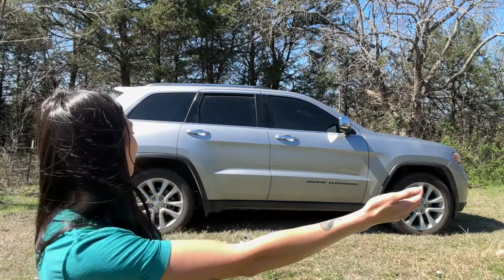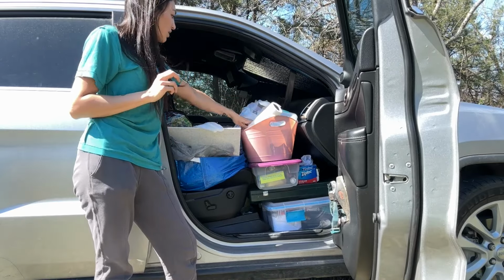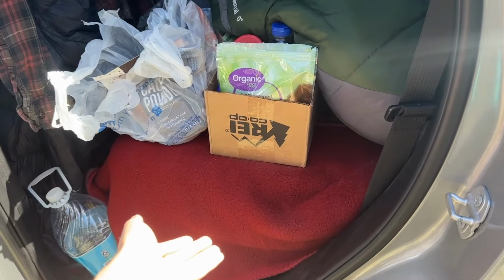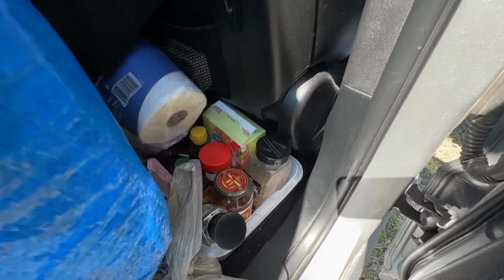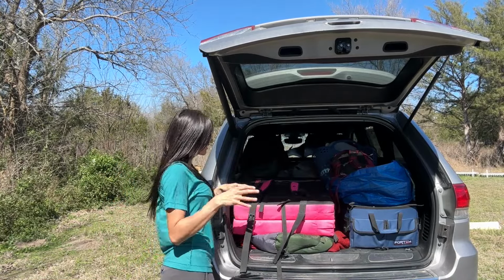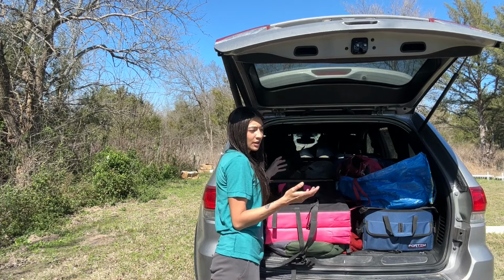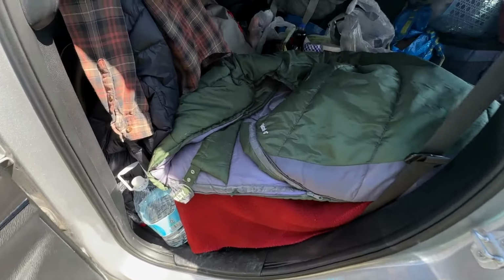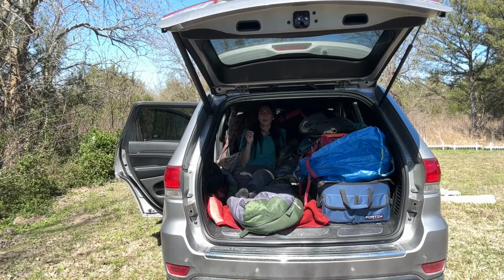Living in a Jeep: Tour and Setup 🚙 (no build)